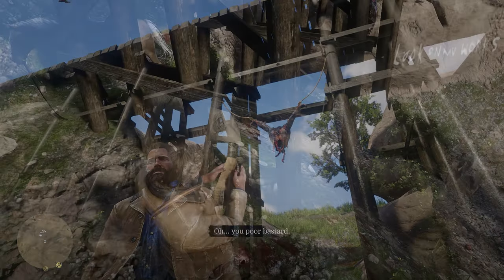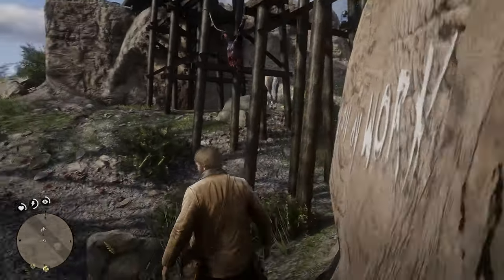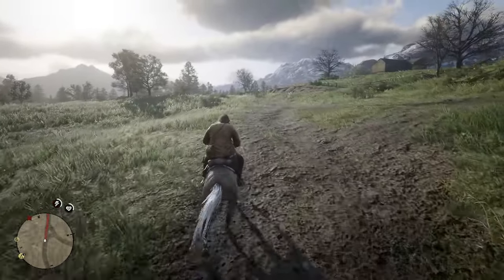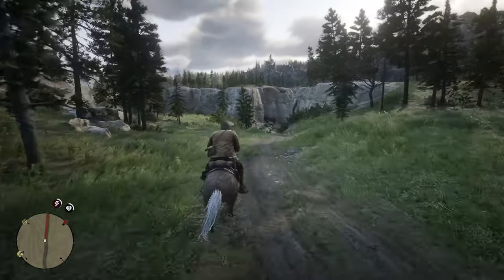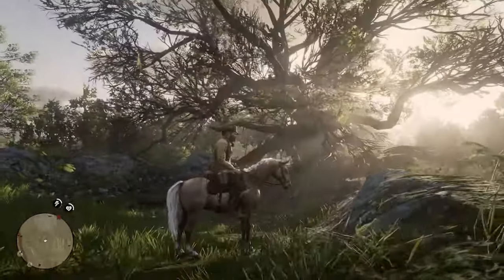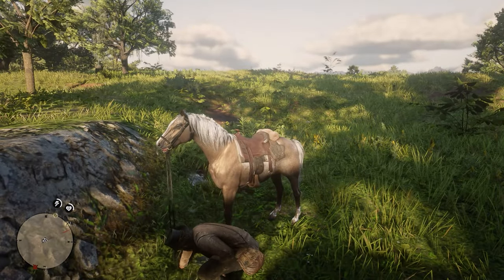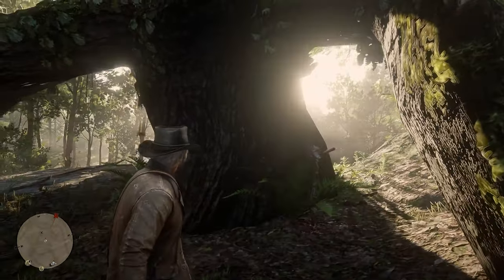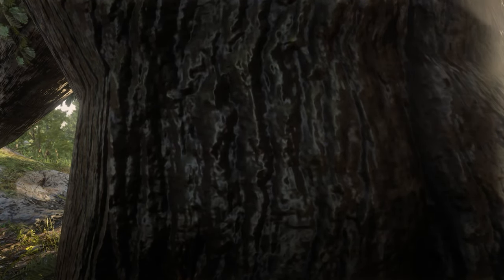How to Find Serial Killer Clues - Red Dead Redemption 2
Landmarks: Valentine, Wallace Station & Braithwaite Manor.

Red Dead Redemption 2 is a 2018 action-adventure game developed and published by Rockstar Games. The game is the third entry in the Red Dead series and a prequel to the 2010 game Red Dead Redemption.

🔴 Previous video:
________________________________________________________________________________________________💲‼️💲_Gears that I use_💲‼️💲
👉🎙️Mic: Rode NT-USB Mini Studio quality USB Microphone for podcasting, streaming, musician, gaming, voiceover

👉🎧 Headset: boAt Immortal IM-200 7.1 Wired Over-Ear Headphones Channel USB Gaming Headphone

👉🖱️Mouse: Logitech G102 Light Sync Gaming Mouse Weight - Black

👉⌨️ Keyboard: Cosmic Byte CB-GK-26 Pandora TKL Mechanical Keyboard

👉🖱️Mouse pad: Redgear MP35 Speed-Type Gaming Mousepad (Black/Red)

👉🔌Card reader: UGREEN SD Card Reader USB Type C USB 3.0 OTG Memory Card Adapter Portable 2 Slots

👉🔌USB HUB: QZ USB Hub 3.1 for Desktop PC high Speed, USB 3.1 Gen 1, 4 Ports, 1 Meter Cable

👉🔌LAN Cable: Cable creation Rj45 Cat 8 Ethernet Cable, Network Patch Cable 40 Gigabit 2000Mhz Sftp Internet Lan Wire High-Speed Cable Cord For Modem, Router, Ps3, Ps4, Xbox, Black (49.6Ft)
📢 And if you have read/scrolled till here; and are new to the channel.